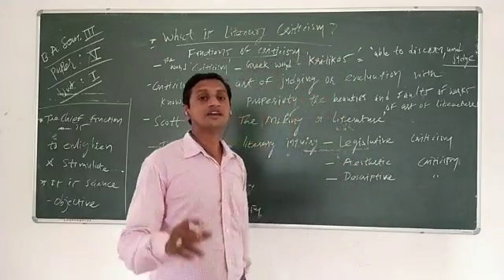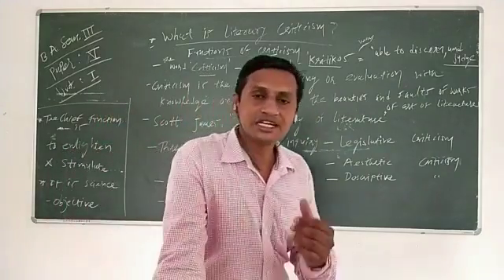B.A.Sem. III Paper. III Unit. 1 Topic. Literary Criticism Part. 1